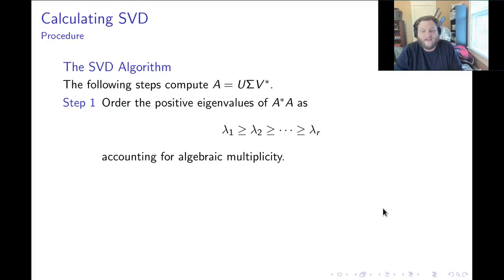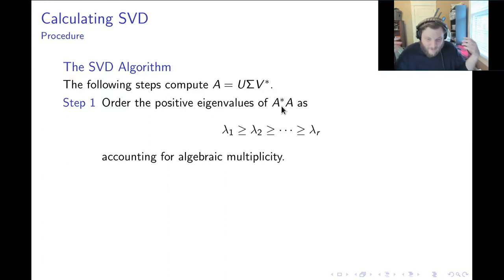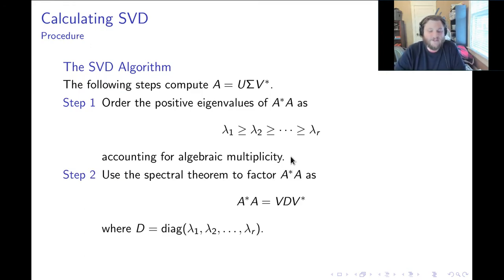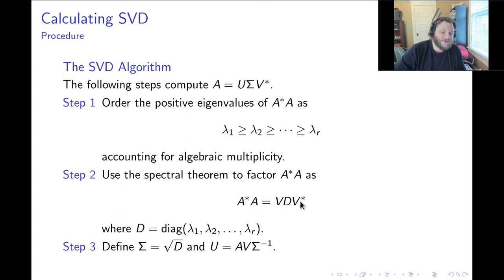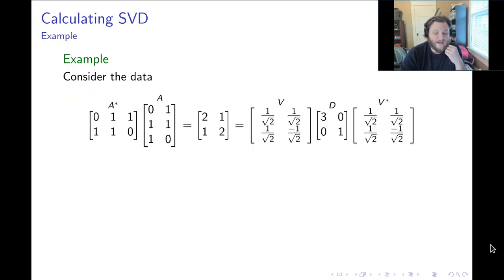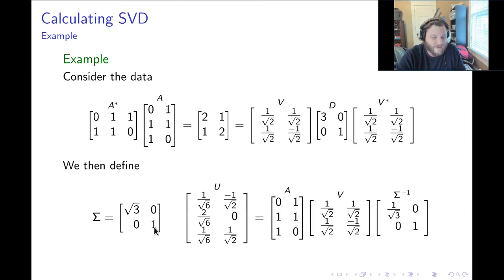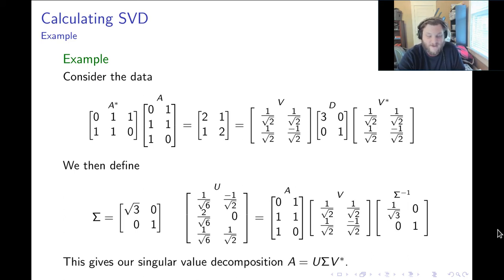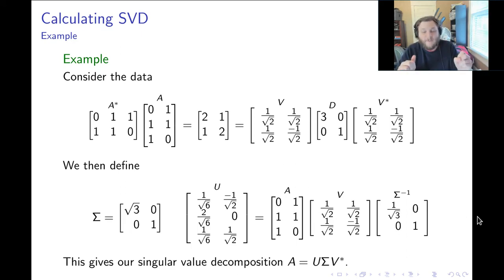Singular Value Decomposition: Part 4/5 "Calculating SVD"